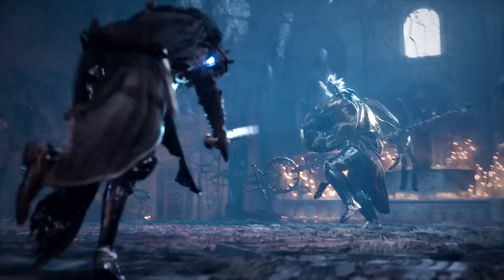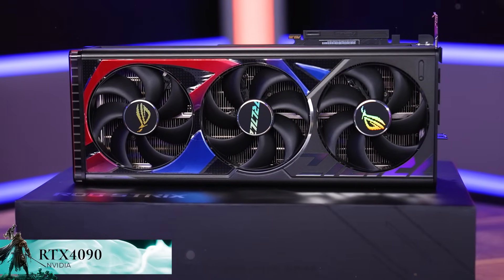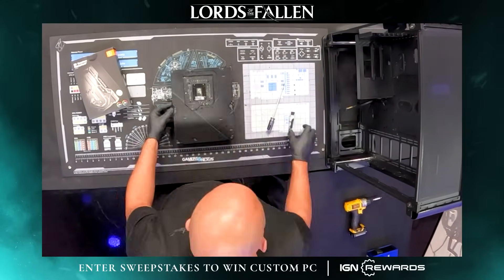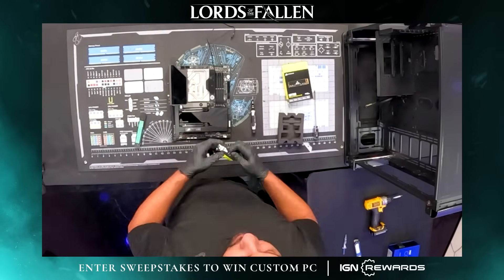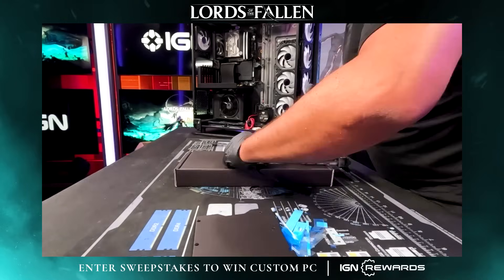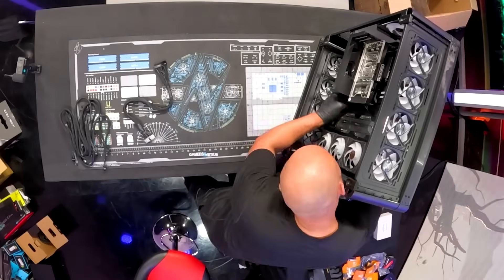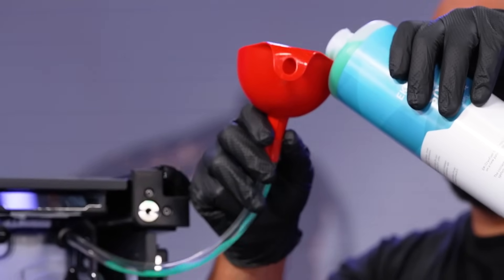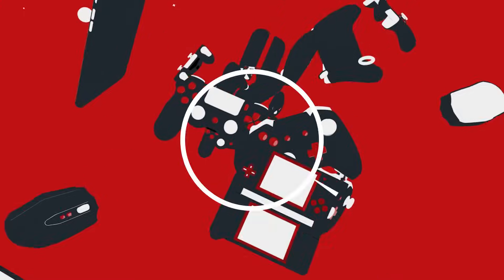Win This Lords of the Fallen Liquid-Cooled PC Built By Former NFL Player Hank Baskett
IGN partnered up with former NFL player Hank Baskett of HB Customs, and in collaboration with Intel, to create a one-of-a-kind liquid-cooled PC inspired by Lords of the Fallen.
This PC contains: a liquid-cooled RTX 4090 GPU, liquid-cooled Intel i9-13900K CPU, ROG Maximus Z790 Hero motherboard, 64GB of DDR5 RAM, EVGA 1600P+ PSU, and 10TB of storage.
Want to win this custom PC inspired by the dark fantasy action RPG, Lords of the Fallen?
for a chance to win!

Presented by Lords of the Fallen.